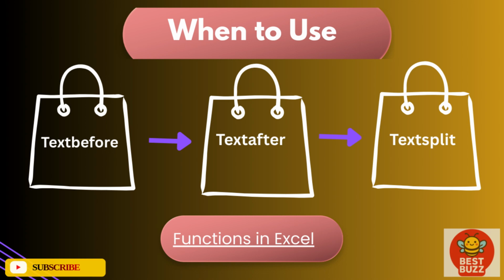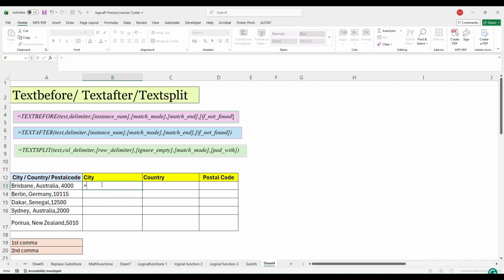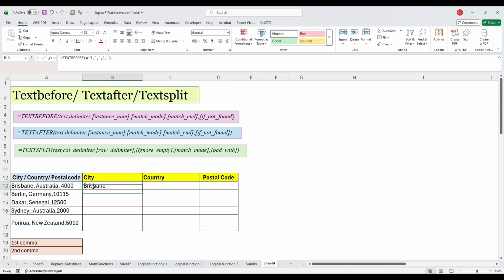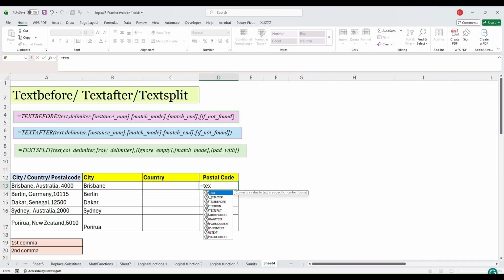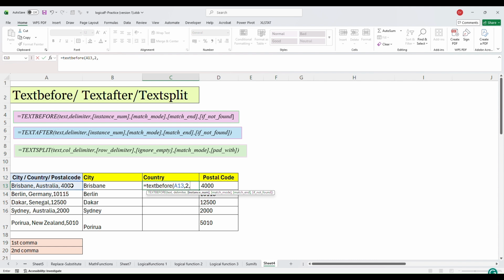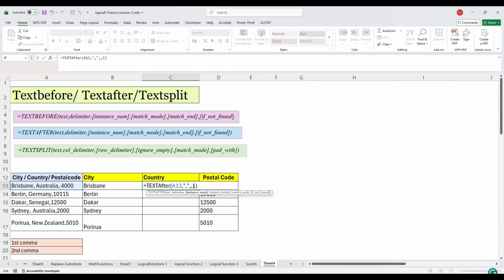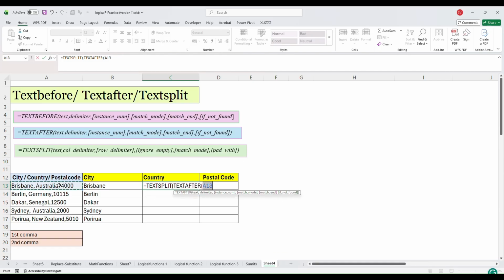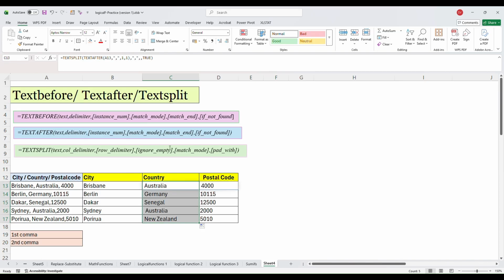when to use textbefore textafter and textsplit function in Excel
difference between textbefore vs textafter vs texsplit function in Excel